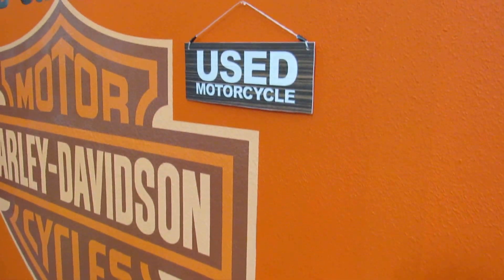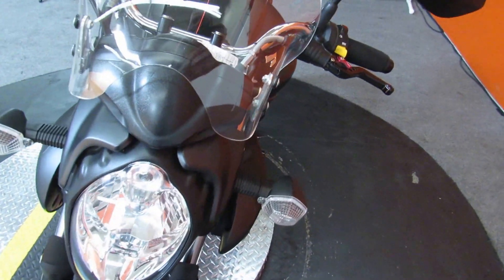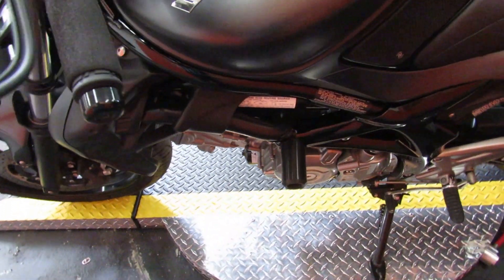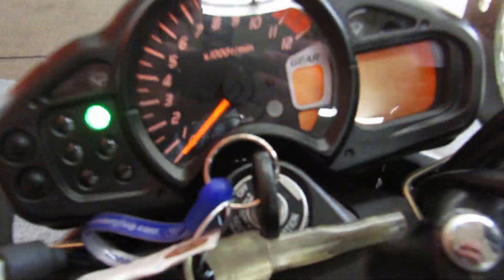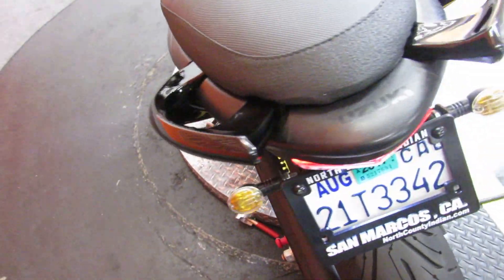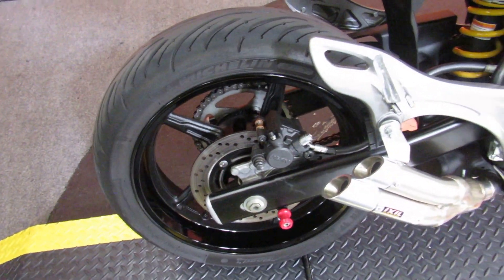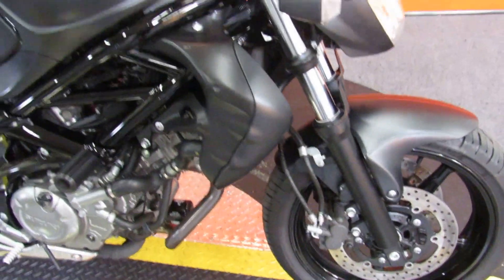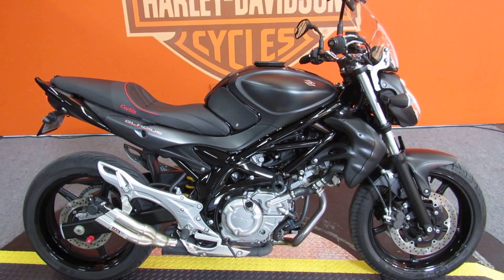2013 Suzuki SFV650 Gladius at Biggs Harley-Davidson in San Marcos, CA